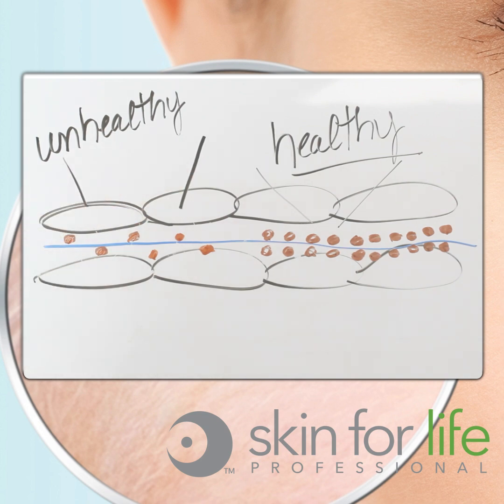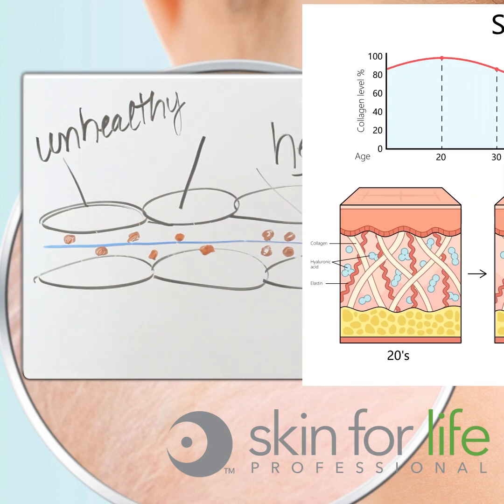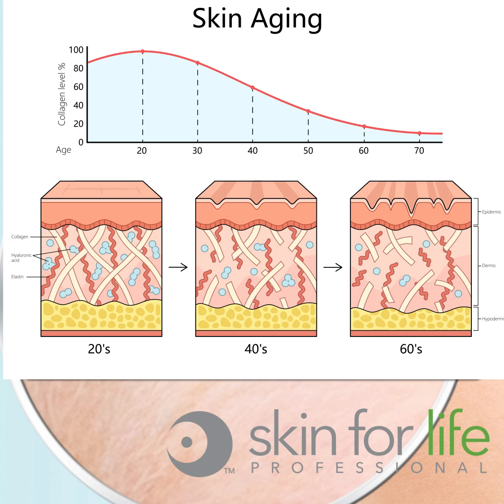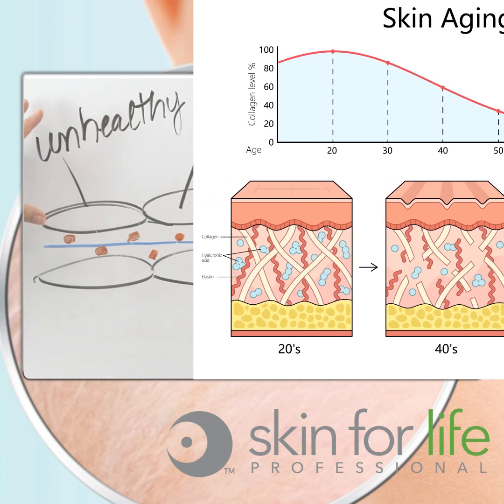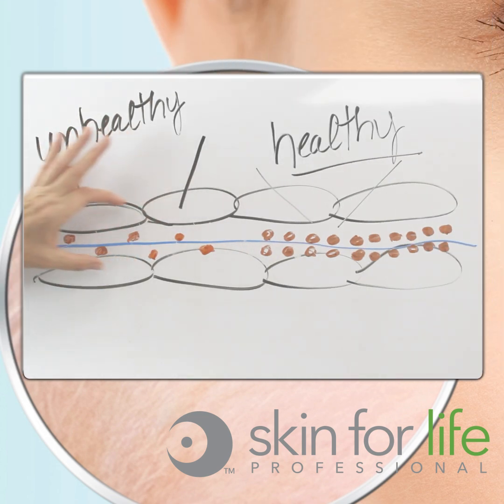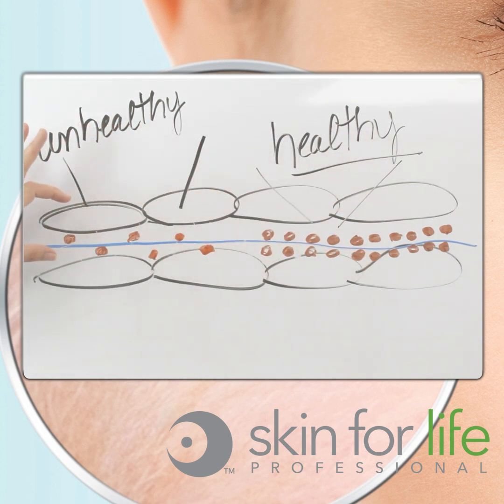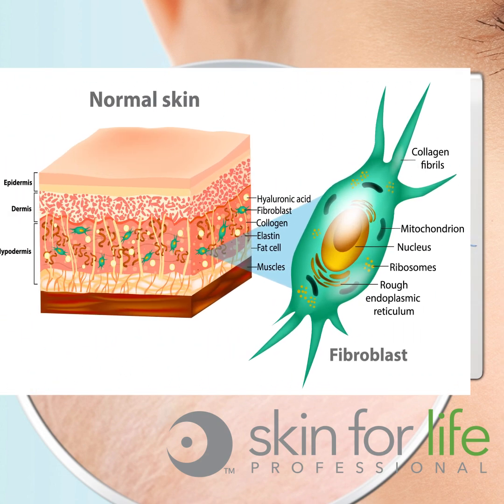Healthy vs Unhealthy Skin by Skin for Life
What Happens When Skin Loses Lipids & Water? | Skin Physiology Explained by Freda

Discover what really happens beneath the surface when your skin starts to lose its vital lipids and water content. In this video, Freda breaks down the physiological changes that occur due to environmental stressors, intrinsic aging, and lifestyle habits—and how these factors impact skin health over time.

Whether you're dealing with signs of aging, acne, oily skin, or sensitivity, understanding the science of the skin barrier is key to managing and treating it effectively. Freda provides clear visuals, diagrams, and real-life examples to show what’s happening at the cellular level—and how estheticians and beauty therapists can restore skin balance.

✨ What You’ll Learn:
✔️ The role of lipids and water in healthy skin
✔️ How skin changes with age and daily stressors
✔️ The visible signs of imbalance (wrinkles, breakouts, dullness)
✔️ Pro tips for estheticians to support skin restoration